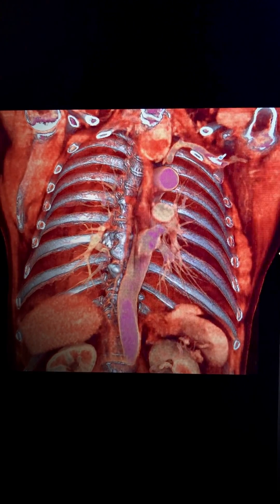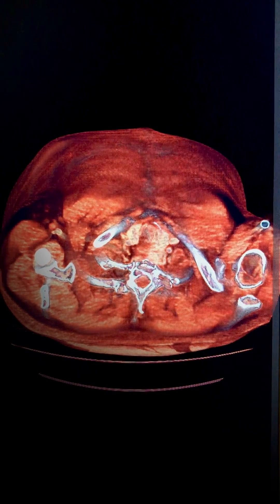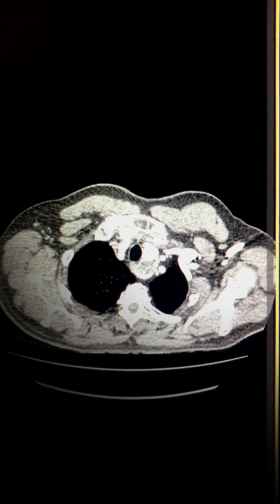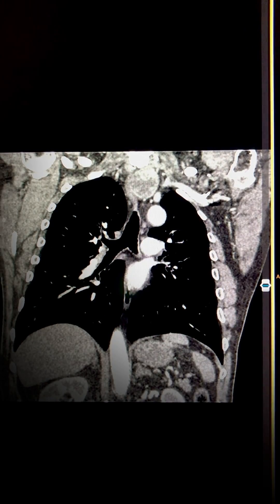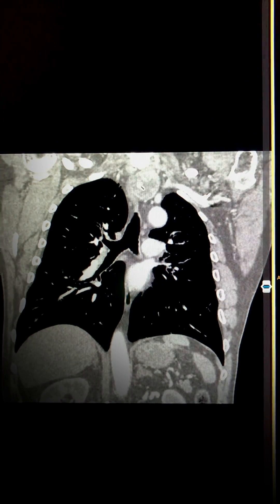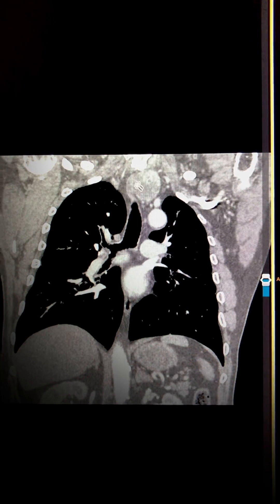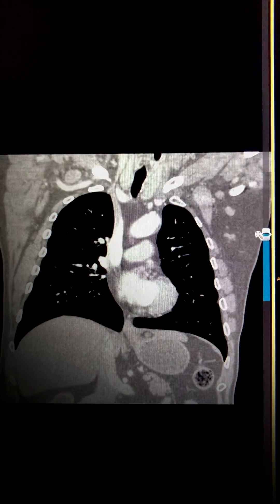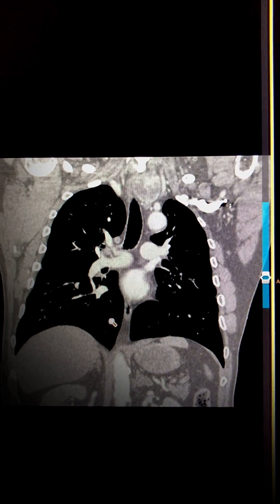CT assessment - evaluating a retrosternal goitre